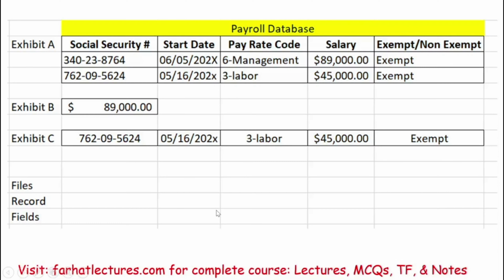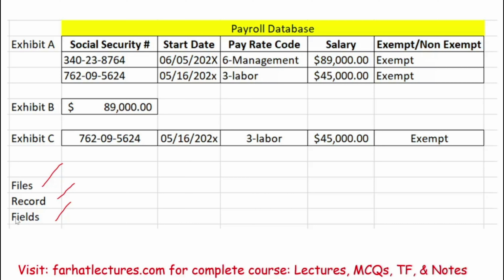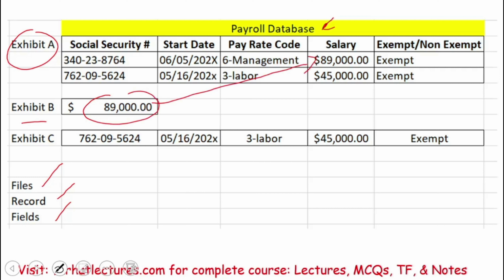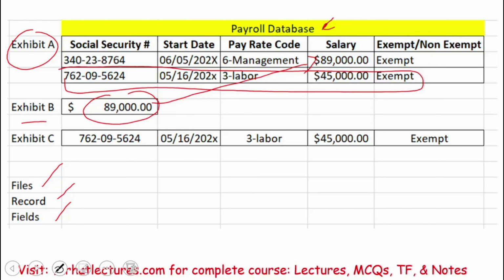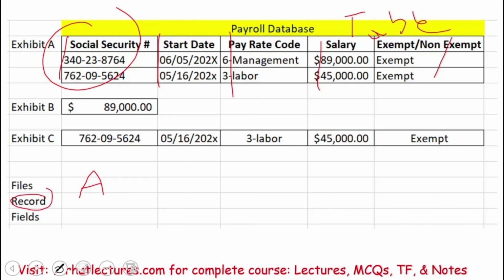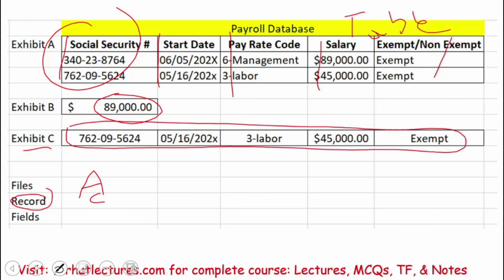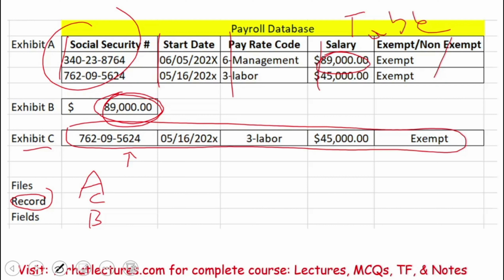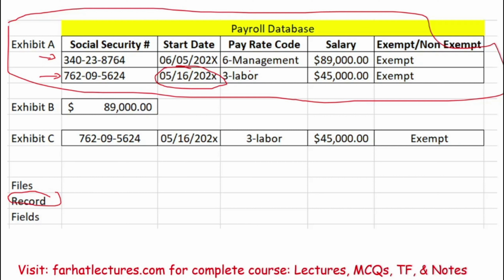CPA Exam Simulation: Basic Terms for Database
In this video, I work a CPA simulation that deal with basic database terms.